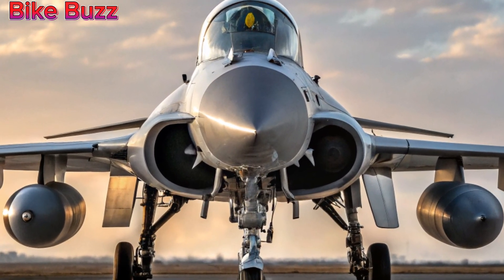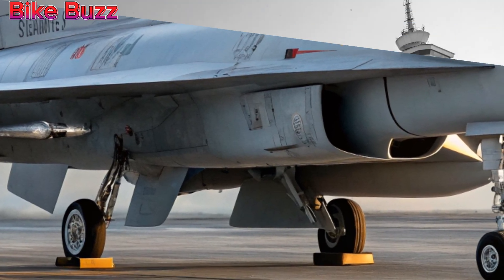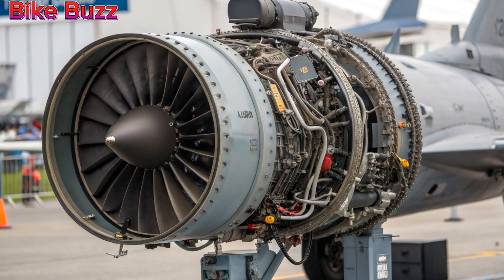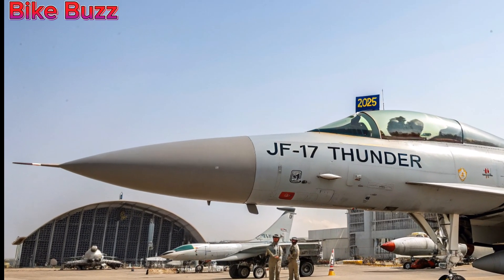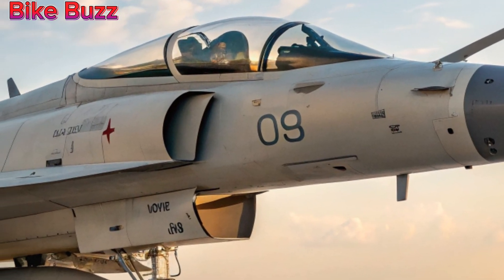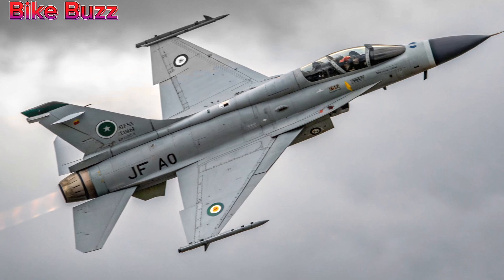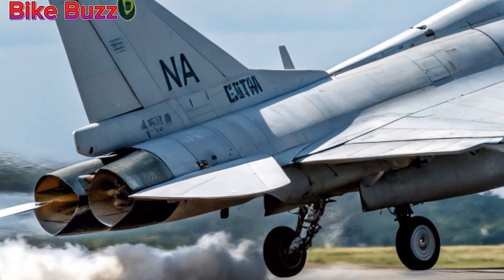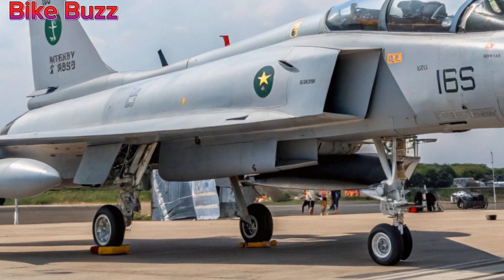New 2025 JF-17 Thunder engine.!!!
2025 JF-17 Thunder – Upgrades, Performance & Future Prospects

Description:
The JF-17 Thunder continues to evolve in 2025 with advanced upgrades in avionics, weapon systems, and combat capabilities. In this video, we explore the latest enhancements in the JF-17 Block III, including its new AESA radar, improved electronic warfare systems, and next-gen missiles. How does it compare to other modern fighter jets? Watch now to find out!